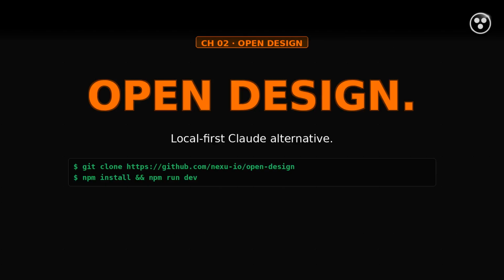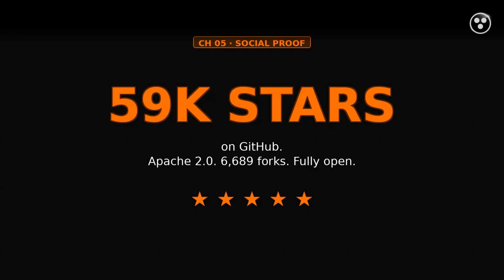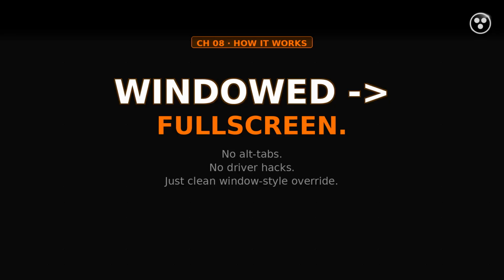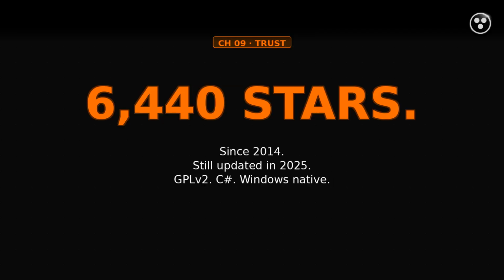Two GitHub Repos You Need This Week — Open Design (59K Stars) + Borderless Gaming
Two GitHub repos. Zero hype. Open Design gives you a local-first Claude Design alternative with 59K stars. Borderless Gaming solves alt-tab hell for PC gamers — 12 years maintained, still shipping.

-- CHAPTERS
0:00 Intro — Two Repos, Two Worlds
0:09 Open Design Install
0:30 Design as a Filesystem
0:53 Exports: HTML / PDF / PPTX / MP4
1:09 Open Design: 59K Stars
1:22 Pivot to Repo Two
1:37 Borderless Gaming Install
2:05 How Borderless Works
2:23 Borderless: 6.4K Stars Since 2014
2:37 Why These Two Together
3:01 Pick Your Fighter
3:36 Honest Caveats
3:52 Final Take + Subscribe

{GUIDE_LINK}